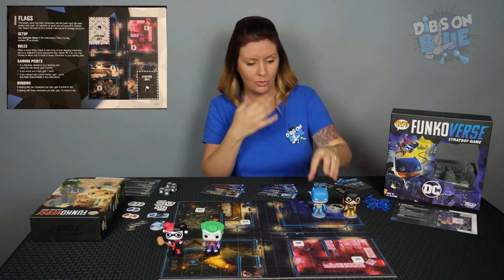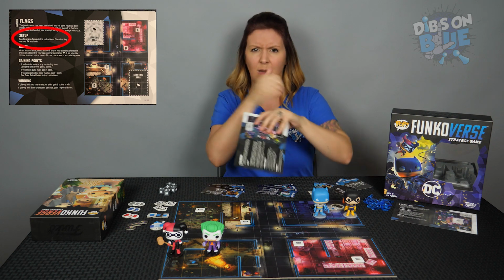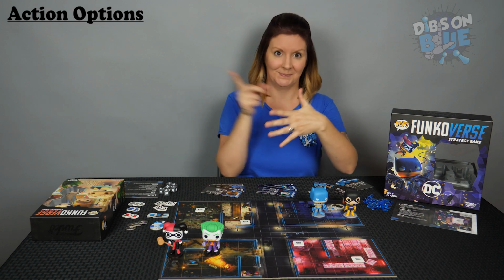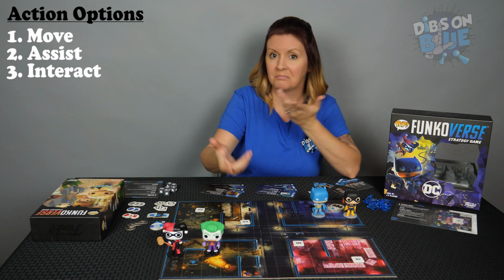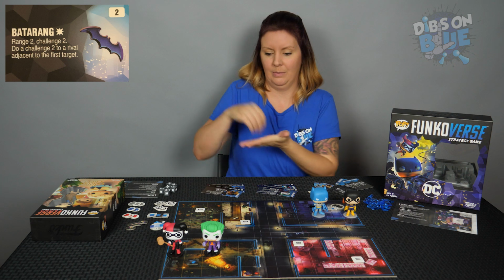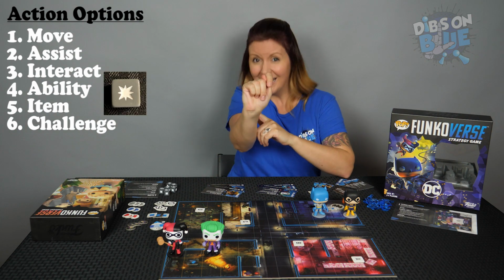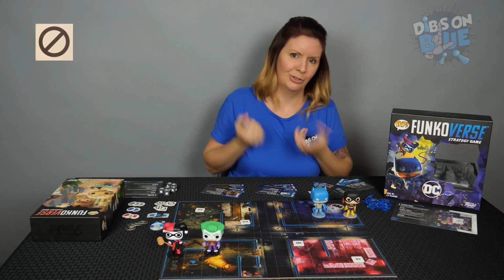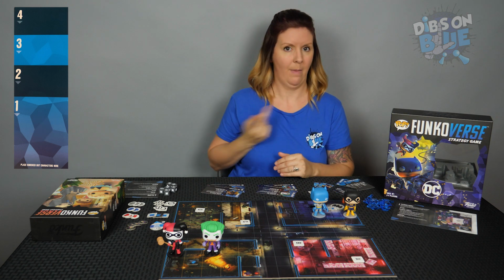Funkoverse - Tutorial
A Dibs On Blue tutorial of the game Funkoverse!

Interpretations by Stephanie Jessup

Designer: Prospero Hall
Publisher: Funko Games